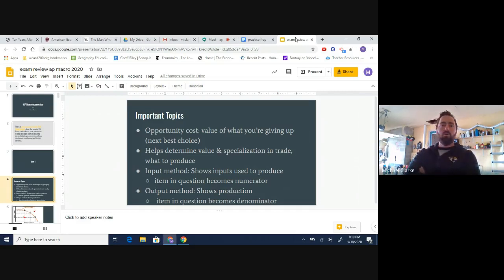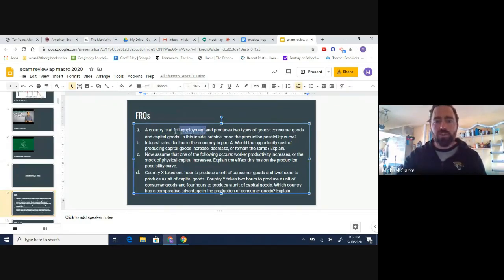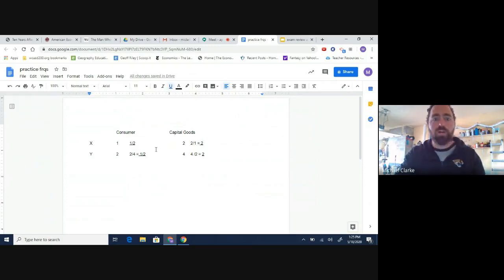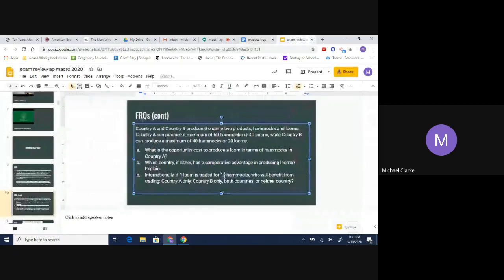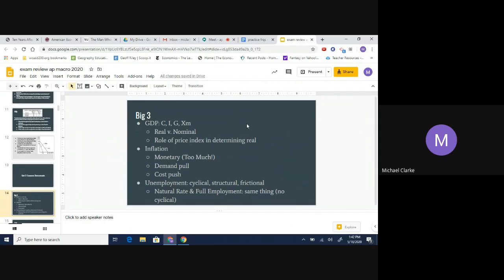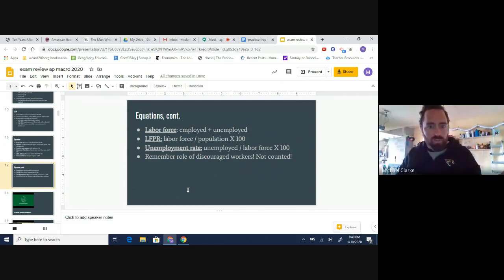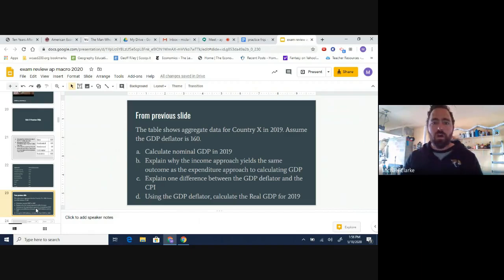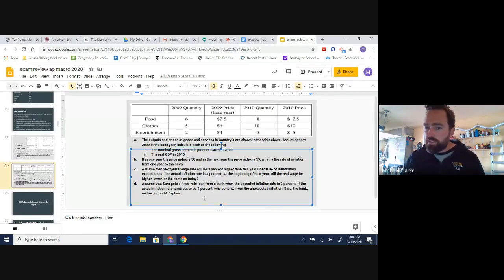AP Macro Review of Units 1 & 2